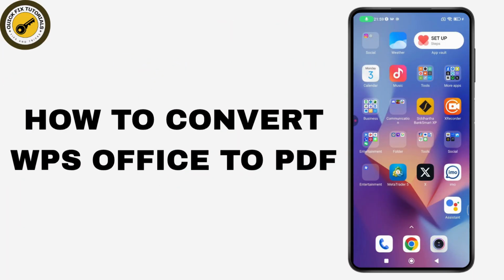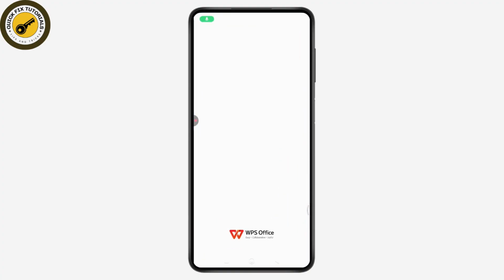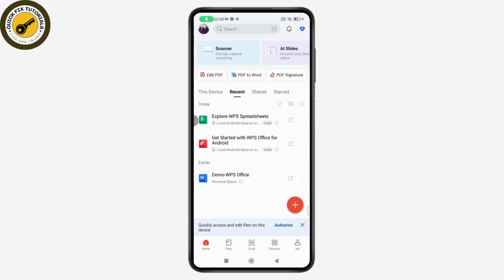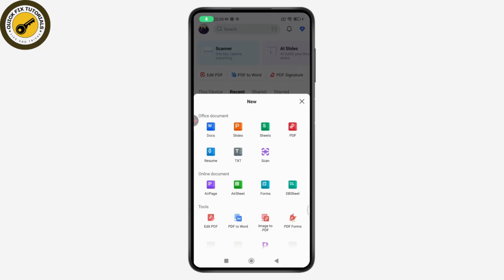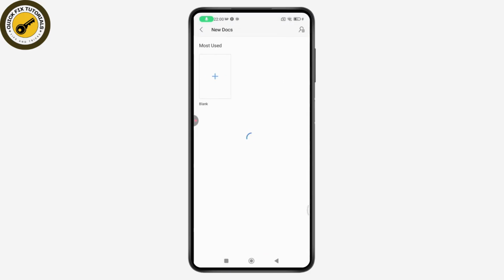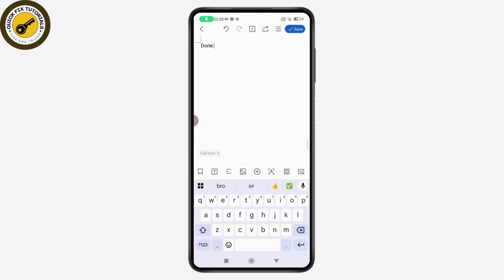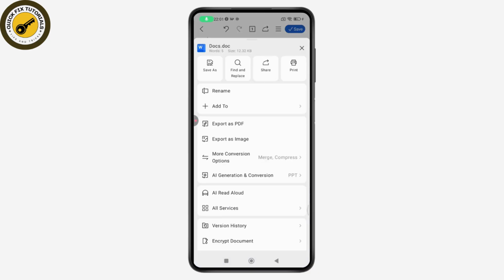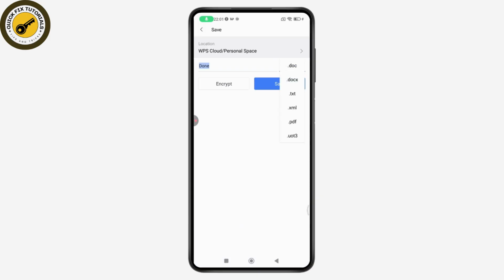How to Convert WPS Office to PDF (Step-By-Step)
How to Convert WPS Office to PDF

Learn how to convert a WPS Office document to PDF with this easy step-by-step tutorial. This guide explains how to open your document, access the export options, and save it as a PDF while preserving your formatting. Follow these simple instructions to create a PDF file that you can easily share, print, or store.

convert wps to pdf, wps office tutorial, convert wps office to pdf, wps office features, wps office save as pdf, wps office pdf